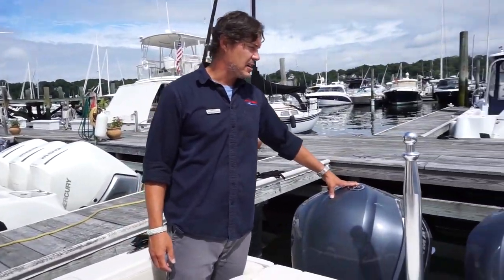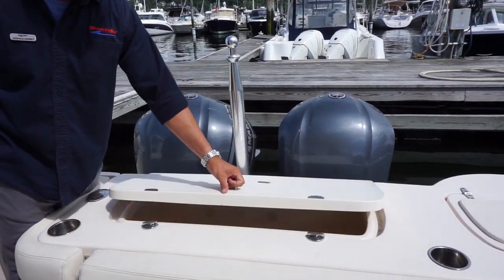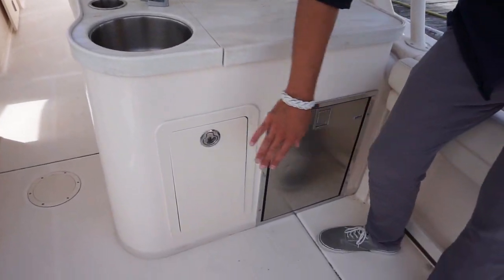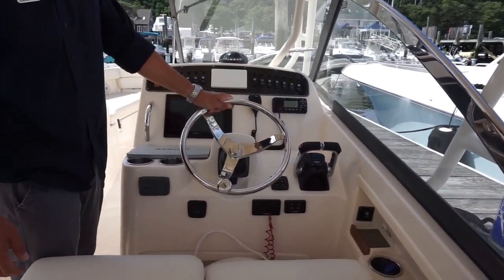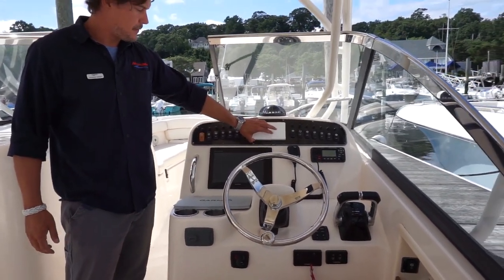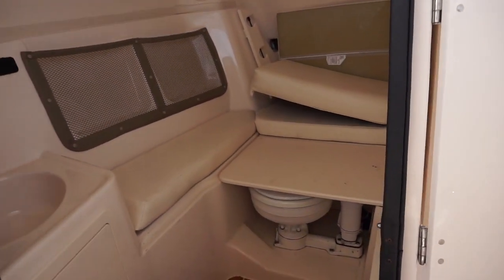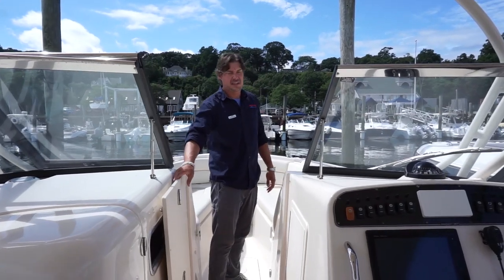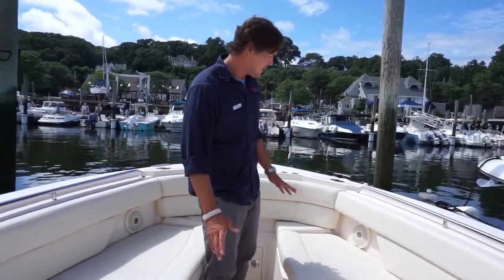2016 Grady White 307 Freedom Boat for Sale at MarineMax of New York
The 30-foot Freedom 307 is an “evolutionary step up” for dual console boats, creating a new category of big, saltwater tough coastal cruiser/family fishing boats. The 307 is a roomy, versatile, great performing inshore or offshore cruiser with amenities and comfort to spare. Seating is second to none in comfort.